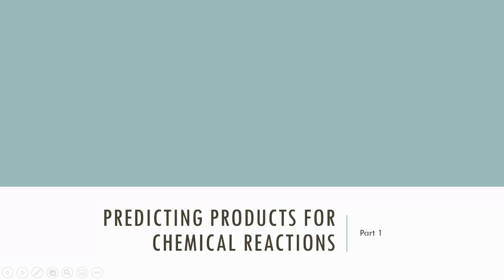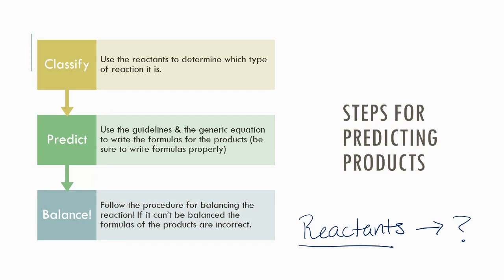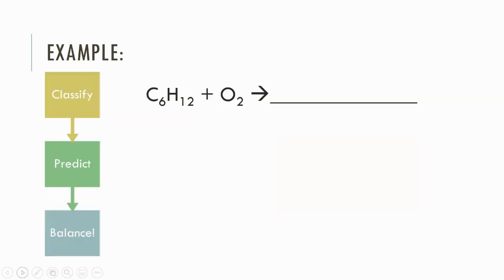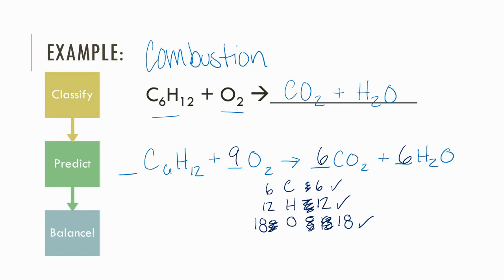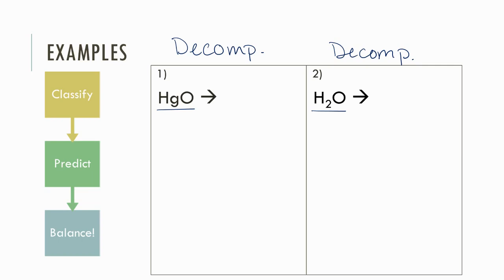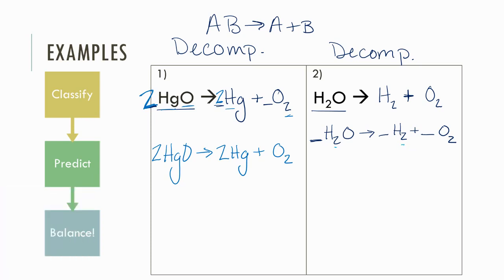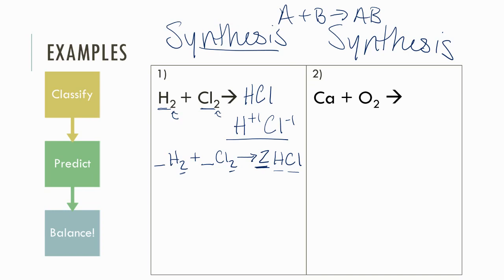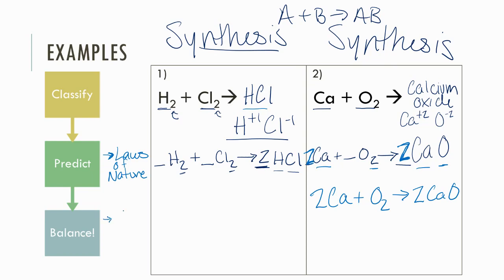Predicting Products Part 1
Predicting Products for Combustion, Decomposition and Synthesis Reactions